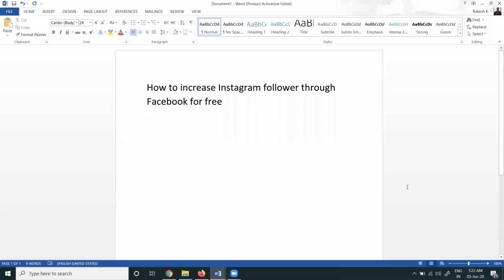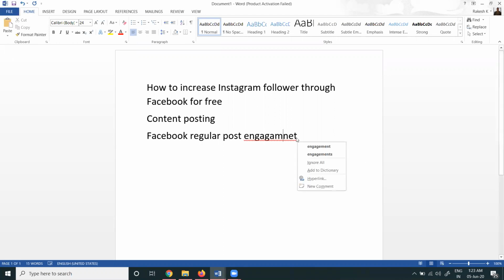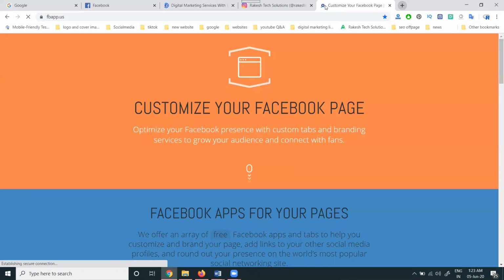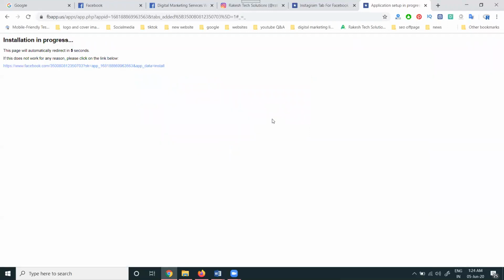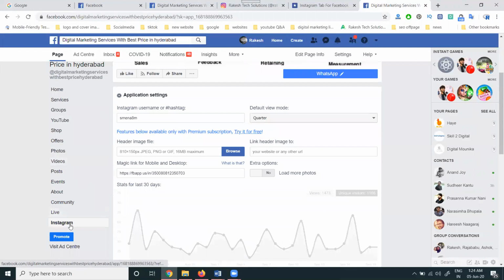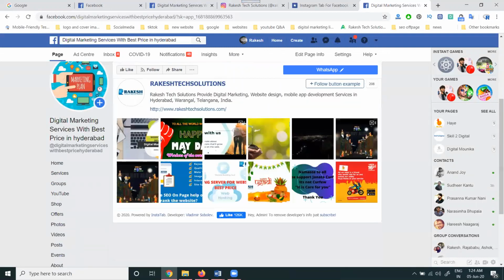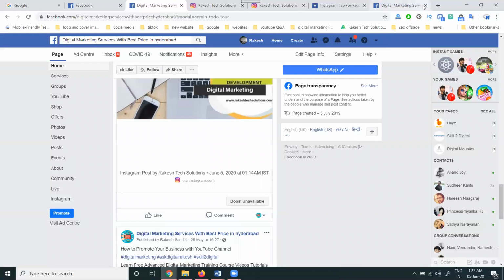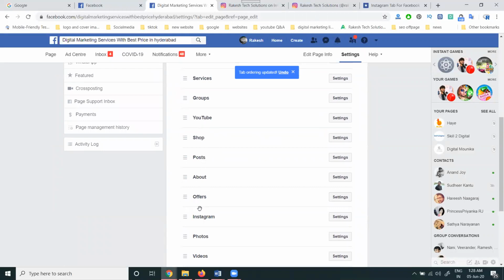How to increase Instagram followers through Facebook for free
How to increase Instagram followers through Facebook for free - Digital Marketing Training Tutorials BY Digital Rakesh - Skill 2 Digital